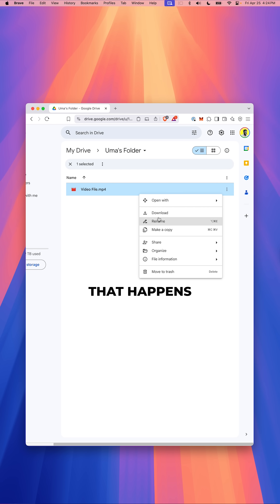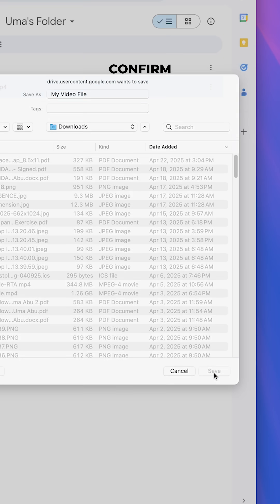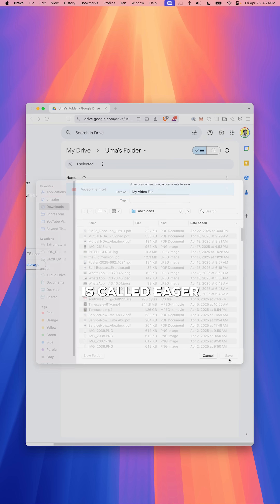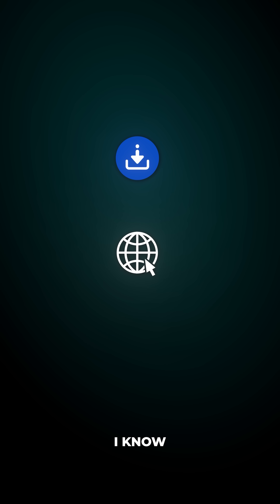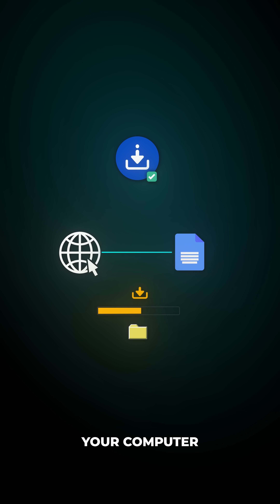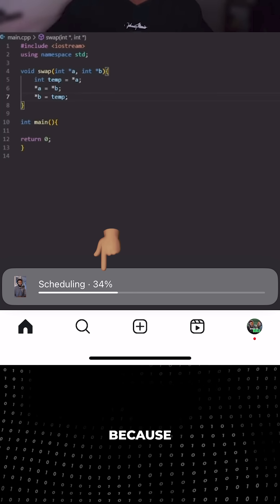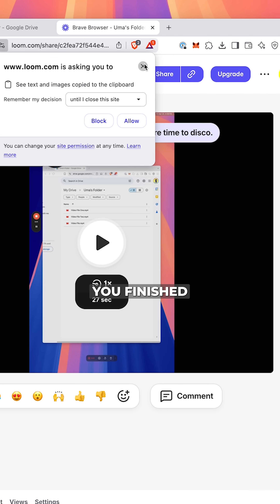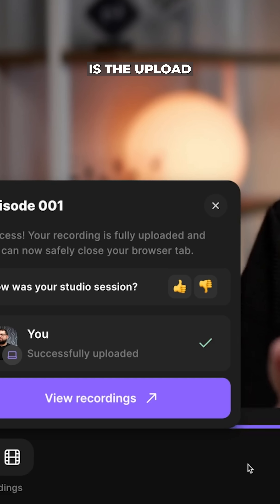The subtle trick of Speculative Downloading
Have you ever wondered why your download finishes before you even click "Save"?
It's not a glitch; it’s a feature called speculative downloading, and it’s the secret behind why modern apps feel so fast.
Here’s how it works (and how you can use it too).